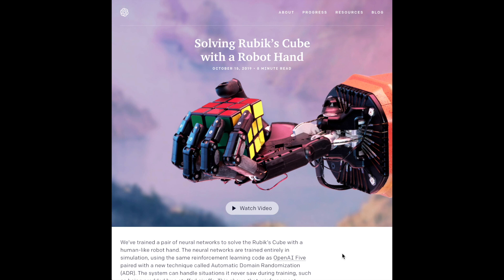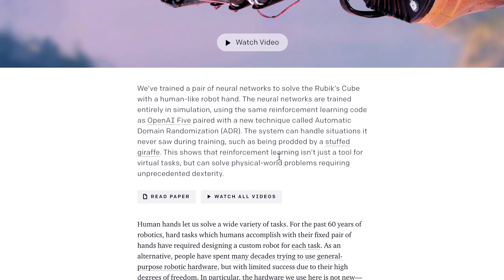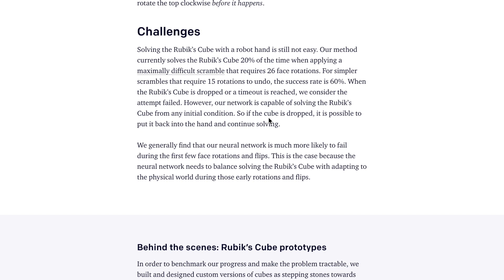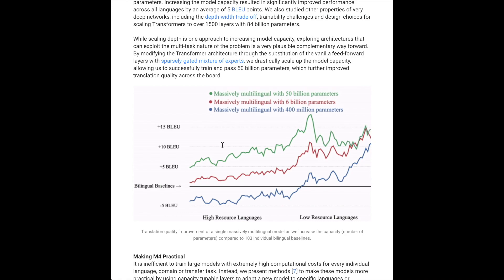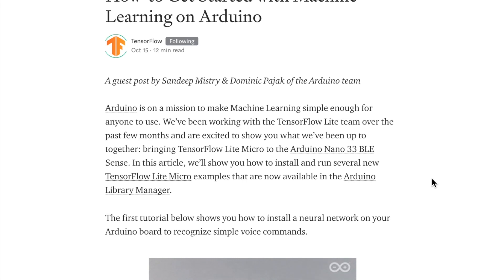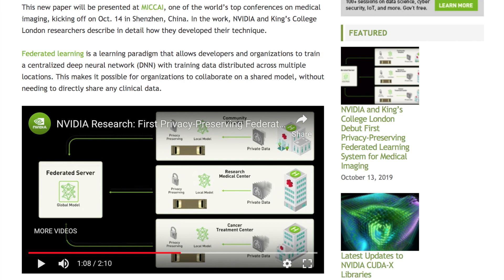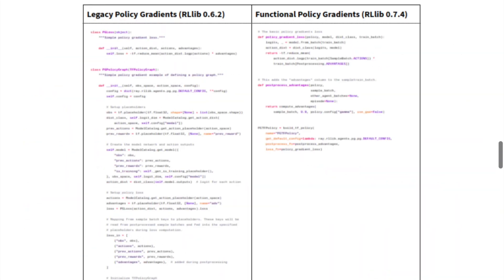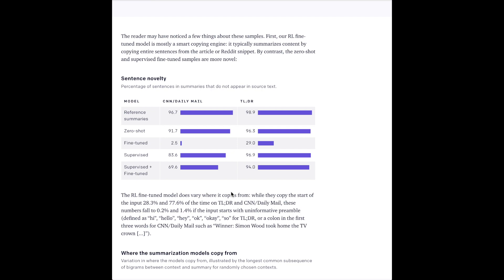AI Weekly Update #9 October 20th, 2019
3:24 OpenAI Robotic Hand Rubik’s Cube Solver
11:10 GoogleAI Massively Multilingual, Massive Neural Machine Translation
12:45 GoogleAI Video Architecture Search
15:00 Facebook Semi-Weakly Supervised Learning
16:45 Tensorflow Lite on Arduino
17:20 HuggingFace Benchmarking Transformers on PyTorch and Tensorflow
18:10 Facebook mvfst-rl
18:50 Facebook Computer Vision for Global Challenges
19:23 Facebook ReAgent
20:00 Facebook Octave Convolutions
20:40 NVIDIA Federated Learning Medical Imaging System
21:30 MIT Temporal Shift Module
22:30 NVIDIA at TensorFlow World 2019
23:10 Subtle Medical Receives FDA Clearance for MRI Denoising
23:55 NVIDIA RAPIDS Spark XGBoost
24:30 BAIR Functional RL
25:20 The Batch from Deeplearning.ai